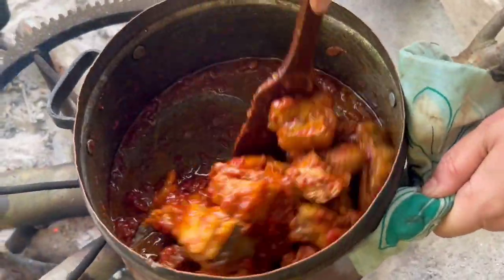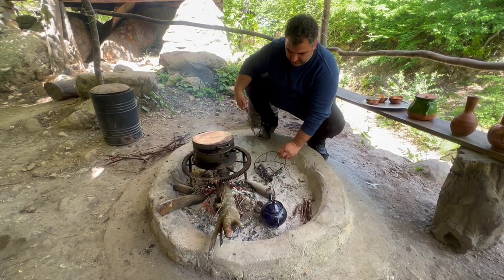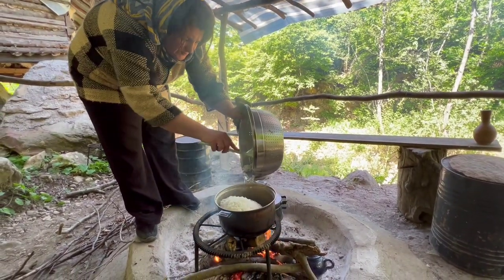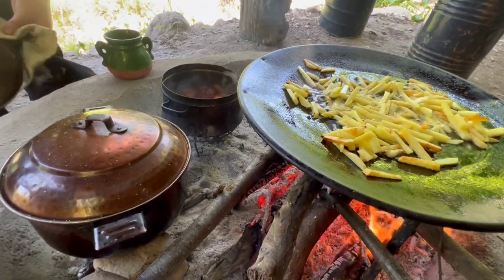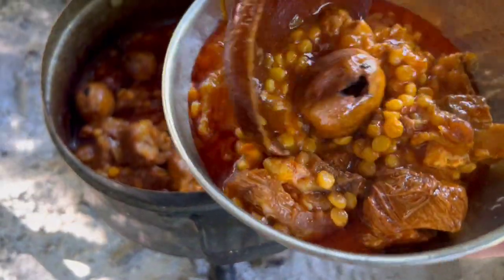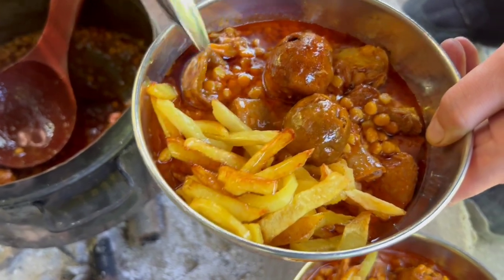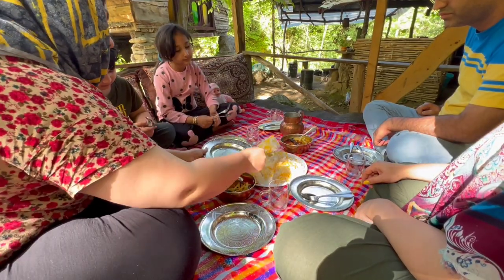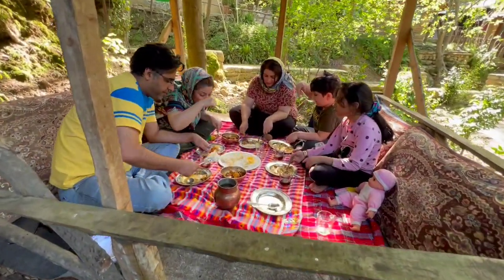IRAN's Most Delicious Lamb Stew (Gheymeh) Recipe Cooked in our Beautiful Village - Forest Cooking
Gheymeh lamb stew is one of the most delicious Iranian dishes ever. Today the family gathered around to make the best lamb stew ever using an authentic Iranian recipe. Lamb stew is not only cooked regularly in Iran as a weekly meal of the Persian cuisine but also it is a very important ceremonial food and always has a place in celebrations and parties such as family dinners. Real Persian Gheymeh lamb stew is always accompanied by rice. However, on an Iranian table you will always find various side dishes such as freshly picked herbs like mint and basil, yogurt, pickles, etc. Watch this step by step video to see how the family prepare a real Iranian lamb stew with rice. Then, try this recipe out and enjoy the taste. Guaranteed!

Forest Cooking,
gheymeh,
gheymeh recipe,
khoresh gheymeh recipe,
gheymeh stew,
iranian food,
iran,
persian stew gheymeh,
lamb stew,
stew,
persian lamb stew,
kend heyati,
country life,
country side lifestyle,
kend işleri,
village vlog,
cooking vlog,
village lifestyle,
cooking in village,
rural recipe,
campfire cooking,
country side vlog,
rural dish,
iran,
village recipes,
delicious rural recipe,
village affairs,
country life vlog,
Forest Cooking,
country life vlog,
village life,
country life blog,
kend heyati,
country lifestyle,
cooking vlog,
outdoor cooking channel,
kend işleri,
Iran,
cook,
cooking in forest,
campfire cooking,
cooking vlog,
country life,
countryside lifestyle,
countryside vlog,
Iran,
outdoor vlog,
village recipe,
village lifestyle vlog,
wild life,
iran village cooking,
kend işleri,
kand hayati,
recipe,
country life,
village affair,
village lifestyle,
Village Cooking,
Village Vlog,
country life,
village affair,
village lifestyle,
cooking outdoors camping,
cooking channel,
cooking vlog,
жизнь в деревне,
баклажан,
сыворотка,
village vlog,
Country Life,
campfire cooking,
country side lifestyle,
country side vlog,
Cooking Outdoor,
Village Life,
kend işleri
kend heyati
wilderness cooking,
ashpazi,
village affairs,
village life,
iran food,
iranian food,
country life Vlog,
iran village food,
iran village cooking,
village cooking,
village vlog,
country life,
ASMR
asmr food
outdoor cooking
Taste Life
Rural Recipe
Recipes
Cooking Lavangi
Village Recipes
Delicious Recipes
جوجه کباب
آشپزی
زندگی روستایی
سبک زندگی روستایی
,غذای ایرانی ساده
حياة القرية
شئون القرية
ايران
طبخ ايراني
طبخ
آموزش آشپزی
,آموزش
 آشپزی ساده
,آموزش آشپزی ایرانی
,غذای مجلسی
,آشپزی ایرانی
,آموزش آشپزی حرفه ای
,شکم پر
,غذا چی بپزم
حياة القرية
,آشپزی در طبیعت
زندگی روستایی
00:00 Intro
00:55 Having breakfast
02:10 Preparing ingredients
09:55 Cooking rice
14:45 Serving food